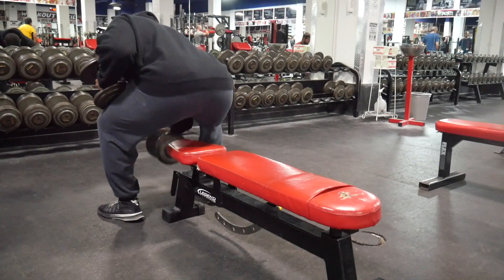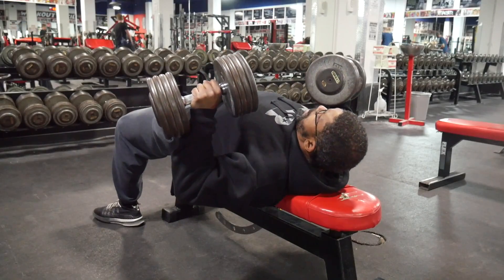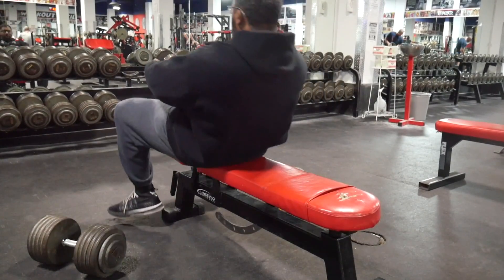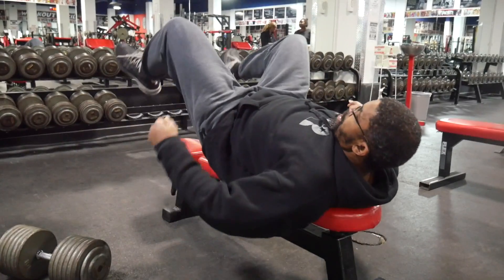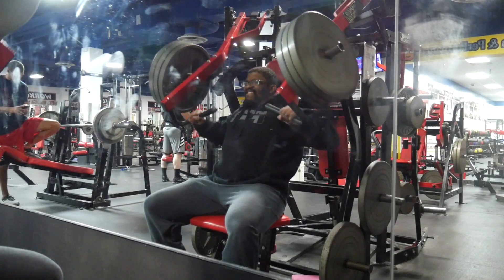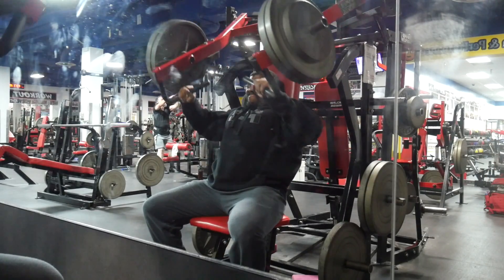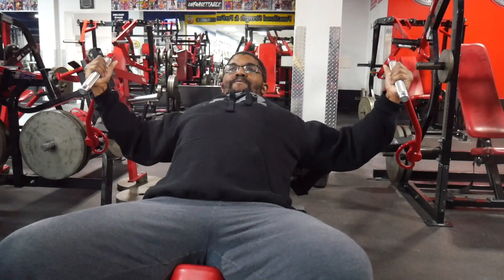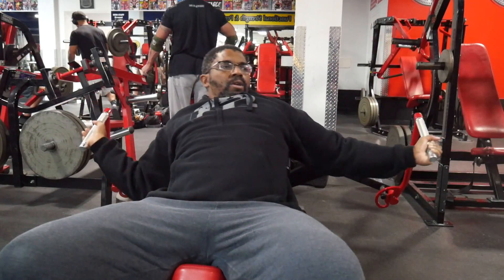Basic Ass Chest Workout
This is literally a workout that you can do in ANY gym. Three exercises, four sets a piece. Super simple and easy. The why I did it and whay YOU should do it too!